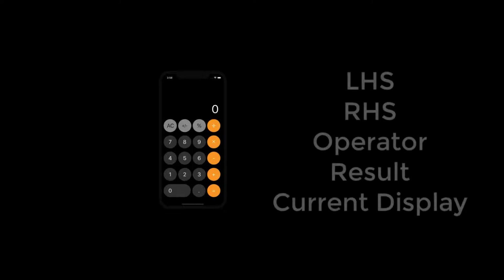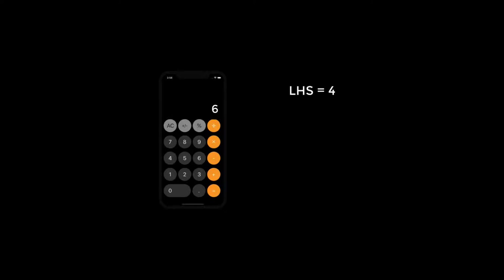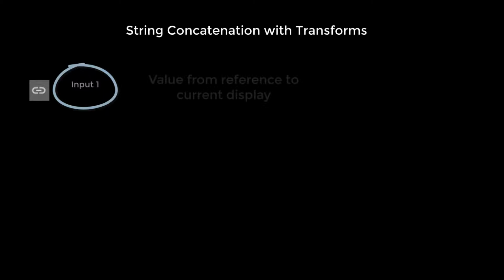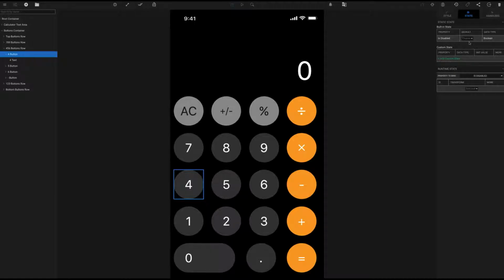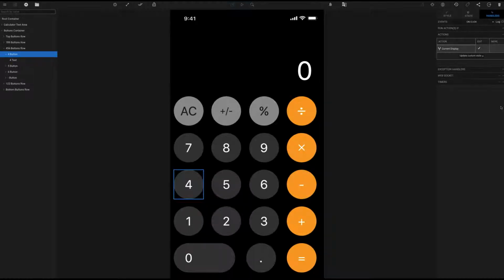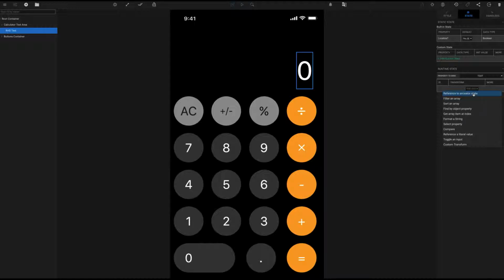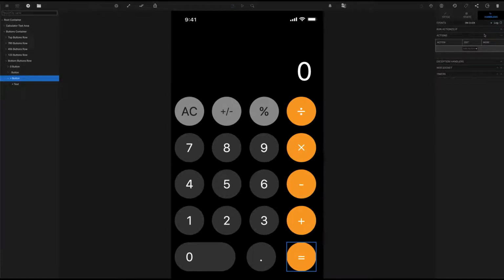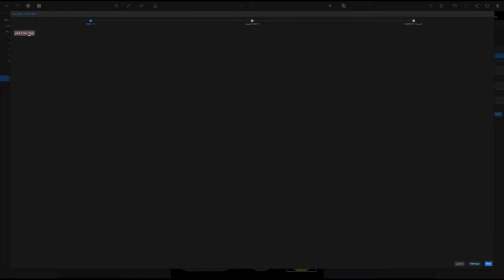apptivate.io - Tutorial : State Management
State of the UI - learn one of the most important aspects: state management.
State management is one of the hardest aspects of building your app. This video breaks it down into simple, easy steps, making dynamic state management a child's play.